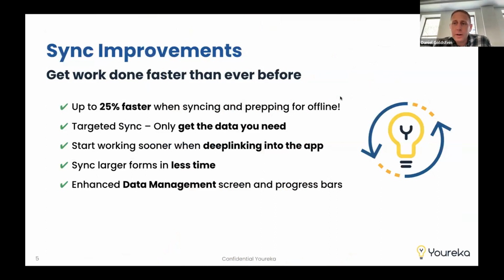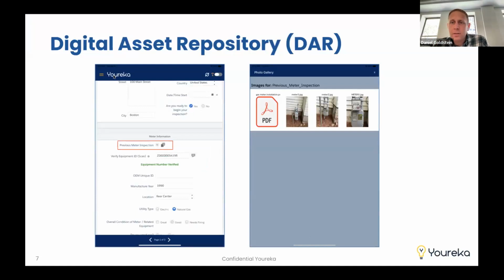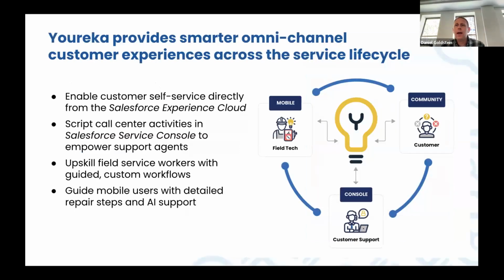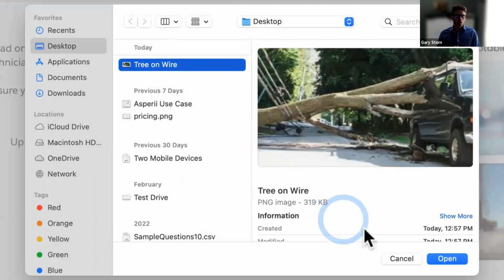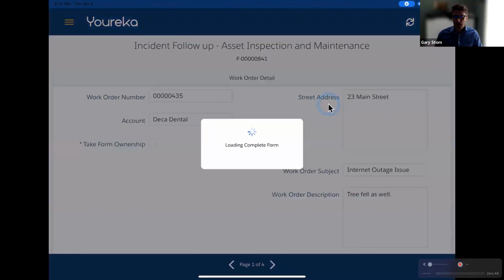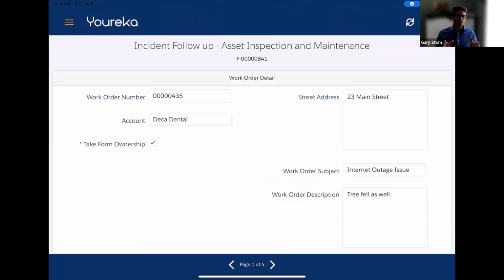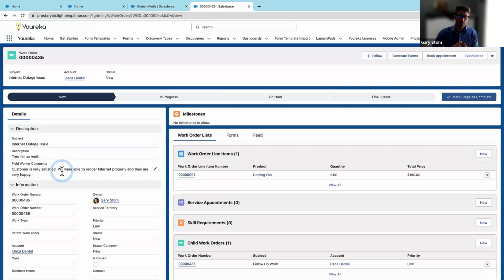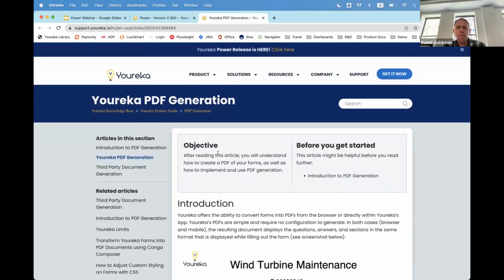Youreka Power Release Webinar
With the Power Release, Youreka is taking things to the next level by empowering teams and field workers to accomplish more than ever before.
In this webinar, Daniel Goldstein, VP Product Management and Gary Stom, Director of Solution Engineering unpack the spotlight features in this release, including a demonstration of the new Digital Asset Repository and Print/Save PDFs features.